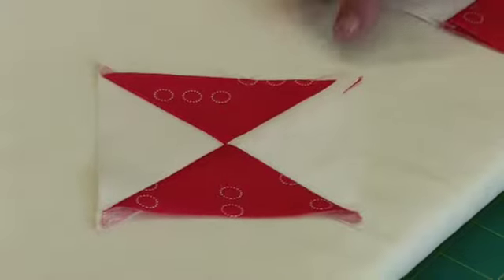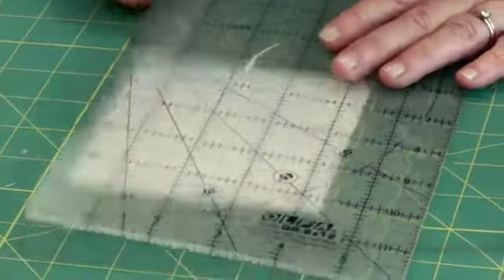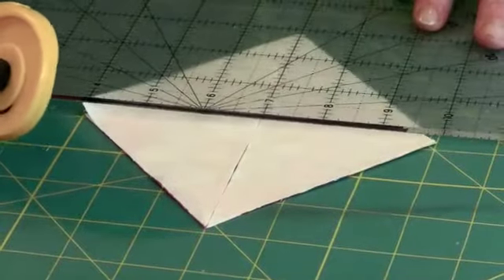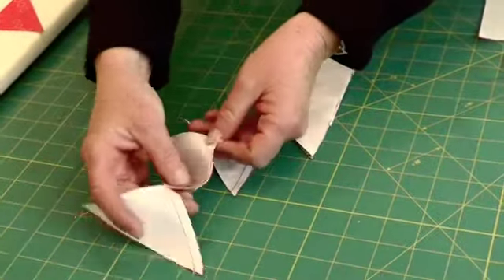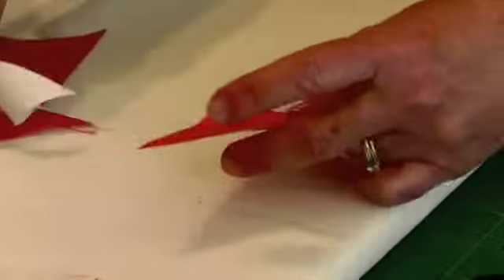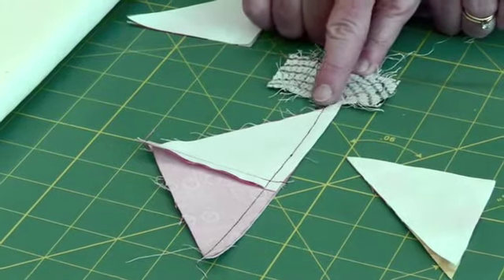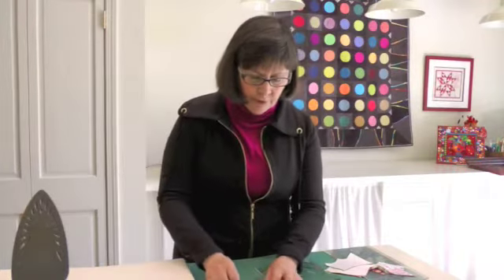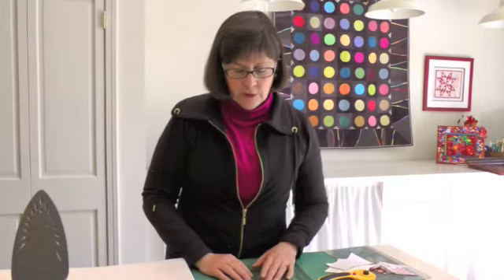Contemporary Quilt Sampler with Laura Nownes - Lesson 3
Laura teaches you how to make a Quarter-Square Triangle block.